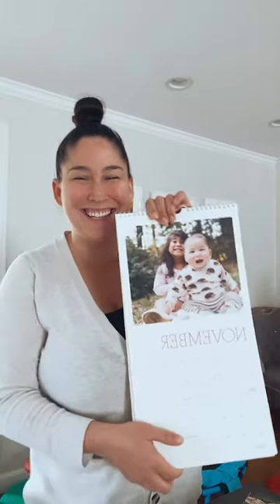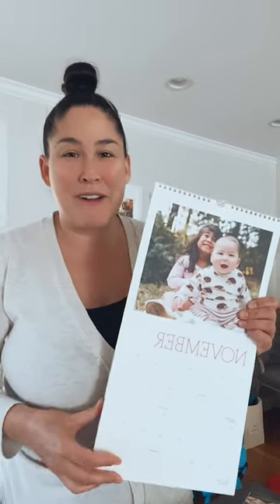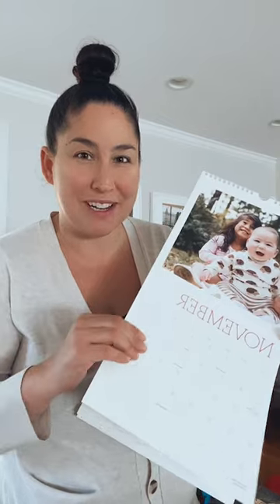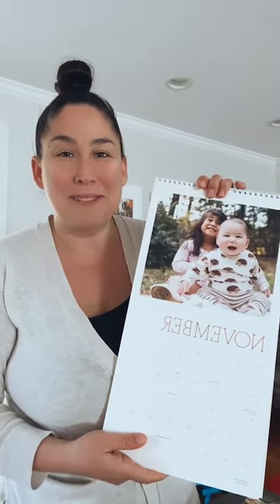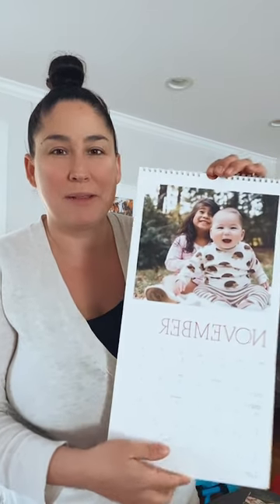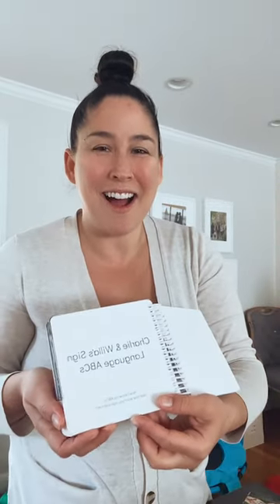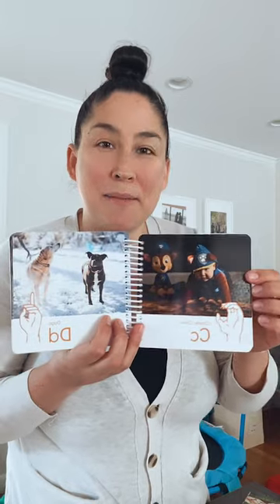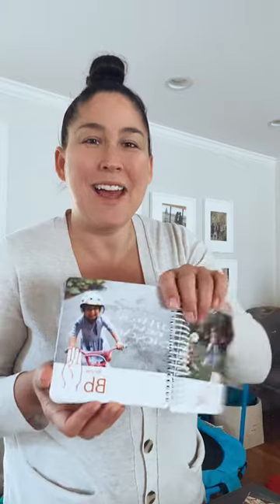Holiday Photo Gift Workshop Overview and Pinhole Press Product Reviews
Frame of Life Project's Free Holiday Photo Gift Workshop launched live Nov. 19, 2020 - Nov. 24, 2020 with live support on Instagram @frameoflifeproject.

Learn from a professional photographer and mama how to create heartfelt custom photo gifts using Pinhole Press products. This video contains an overview of the workshop and brief product reviews of the following Pinhole Press products:

- Calendars
- Board Books
- Itty Bitty Books
- Photo cards
- Wine labels
- Photo prints
- Frames
- Hardcover Photo Books
- Softcover Photo Books

Although the course runs live in Nov. 2020, the workshop will remain available to anyone who wishes to learn how to create custom photo gifts with ease.

to access the workshop.
Follow along on Instagram @frameoflifeproject

ABOUT THE FRAME OF LIFE PROJECT:
I am a “new” mama and a documentary photographer who has spent the past 4 years in awe of the magic and fleetingness of time.
This project is designed to help find ways to hit the "pause button" on life and enjoy those moments.

Join me on my mission to celebrate life, savor the memories, and find unique ways to organize stories for generations to come. I’m constantly learning new ways to make documenting life more efficient, fun and gratifying and can’t wait to share them with you through inspirational videos and tutorials.